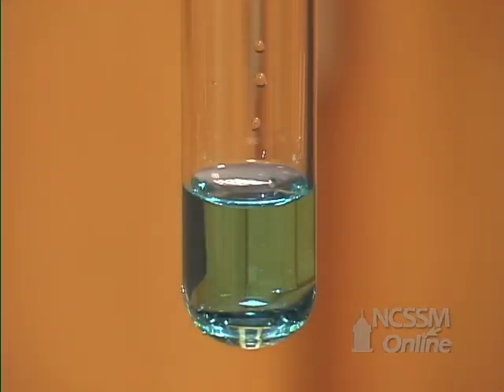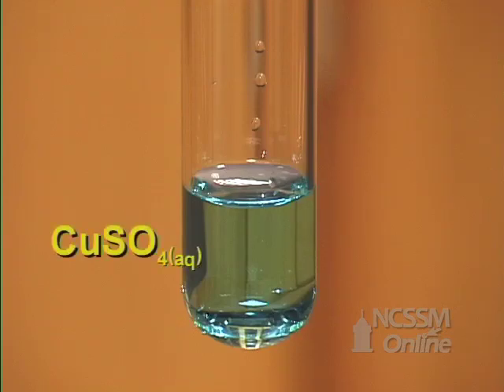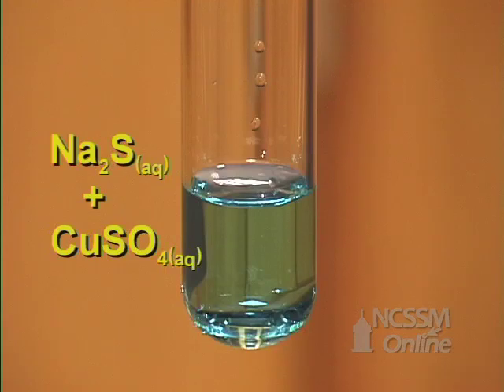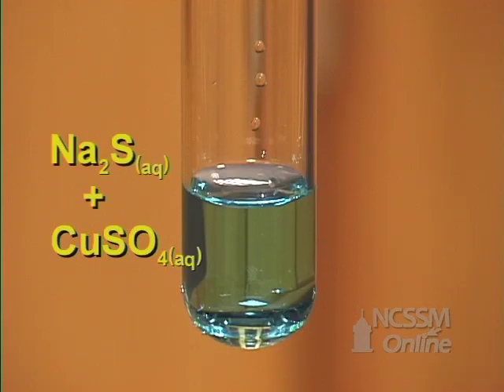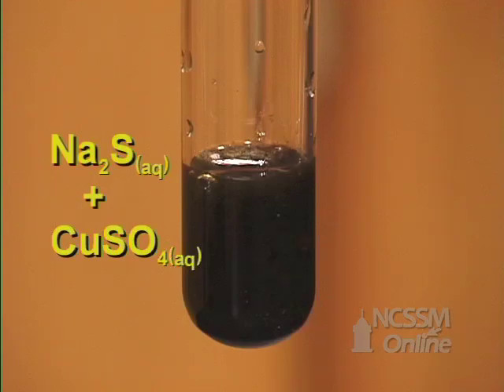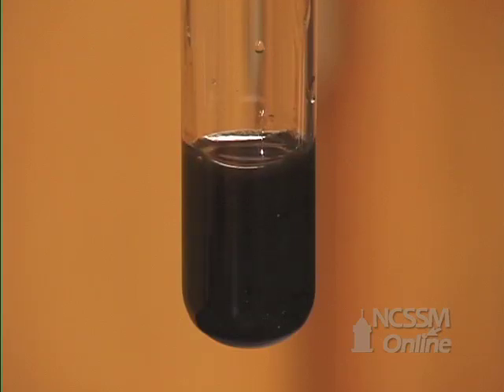Double Displacement CuSO4 and Na2S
Part of NCSSM CORE collection: This video shows the double displacement reaction of CuSO4 and Na2S.